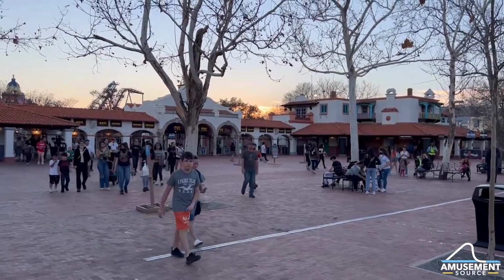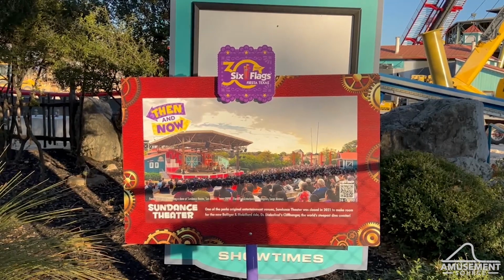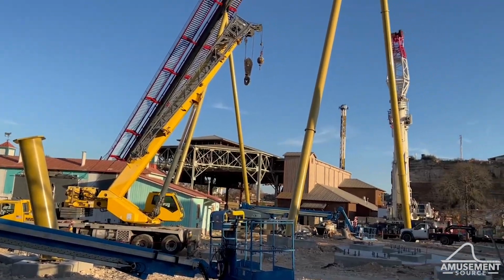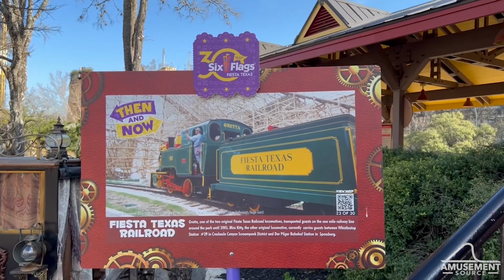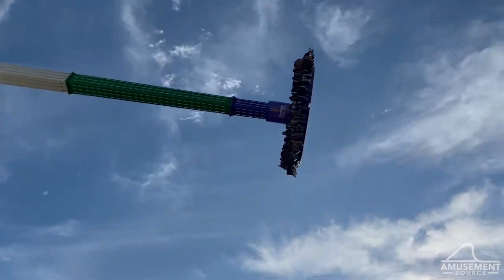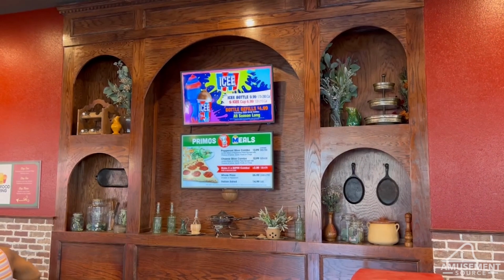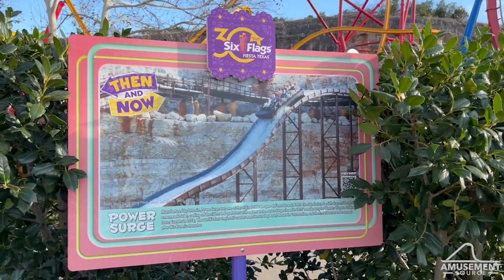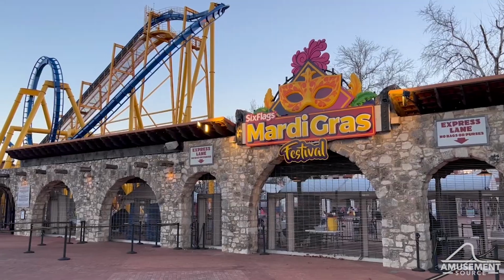Dr. D's Cliffhanger Lift Hill Complete, First Drop Being Installed & More | Six Flags Fiesta Texas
Construction of Fiesta Texas' newest roller coaster, Dr. Diabolical's Cliffhanger, is moving at electric pace as the lift hill install is complete and crews have begun working on the first drop. We also check out other park updates, including the continued refresh of Primo's Pizzeria and several new Then & Now 30th anniversary features.